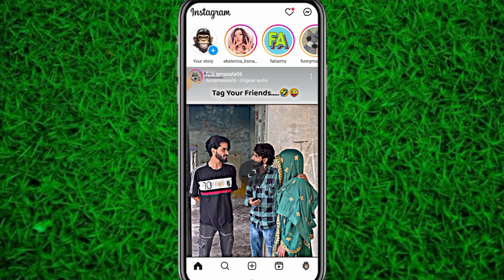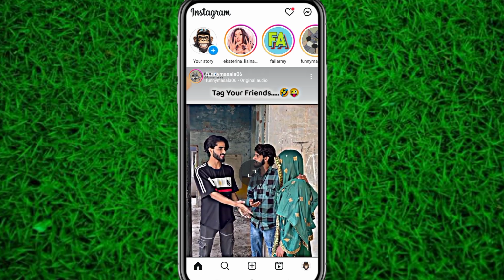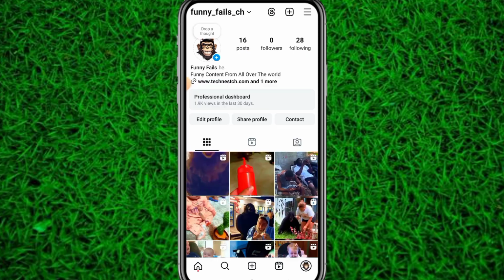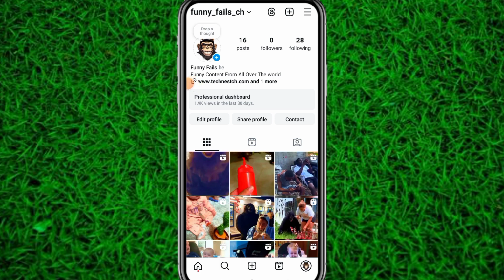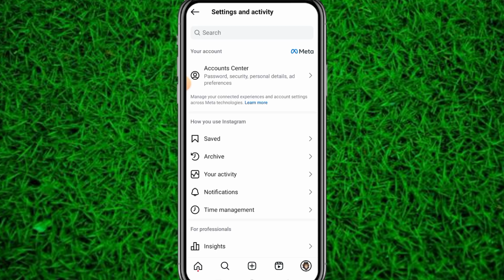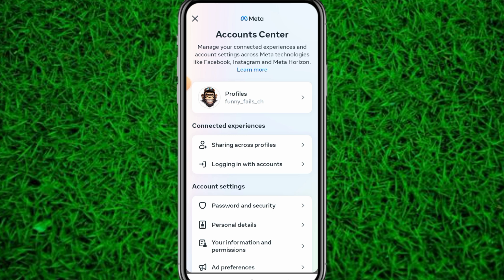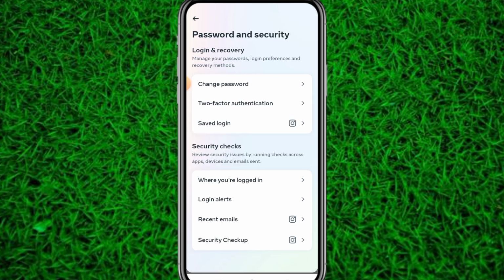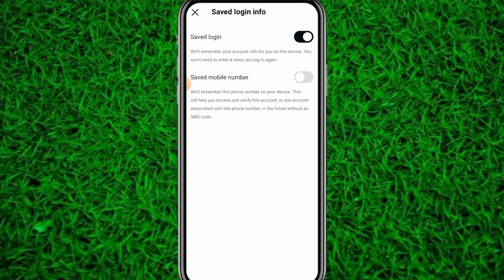How to Find Your Instagram Password and Username on Android | Step-by-Step Guide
Forgot your Instagram password or username? Don’t worry! In this video, we’ll show you how to find your Instagram password and username on your Android device quickly and easily. Whether you’re trying to recover your account or just need a reminder, this tutorial will walk you through all the steps.

In this video, you’ll learn:

How to locate saved Instagram passwords on your Android phone.
How to recover your Instagram username if you’ve forgotten it.
How to use Google’s password manager or your phone’s settings to retrieve login details.
Tips to secure your Instagram account and avoid login issues in the future.

Watch now to recover your Instagram login details and get back to using your account hassle-free! 🚀